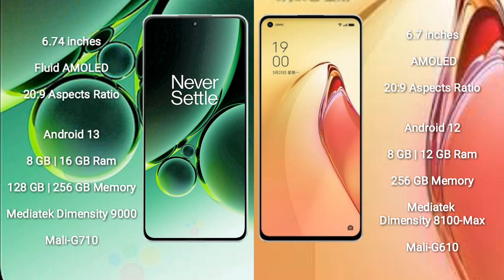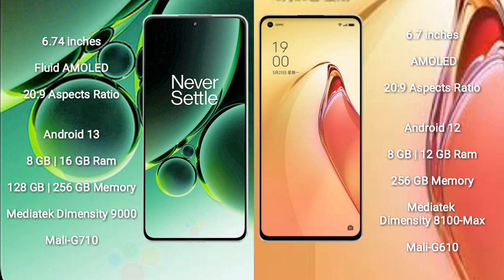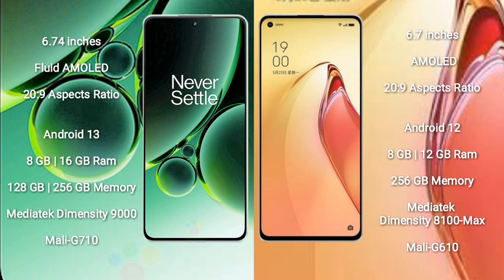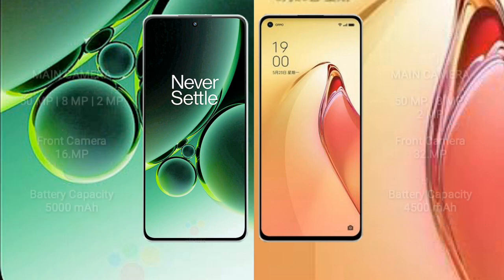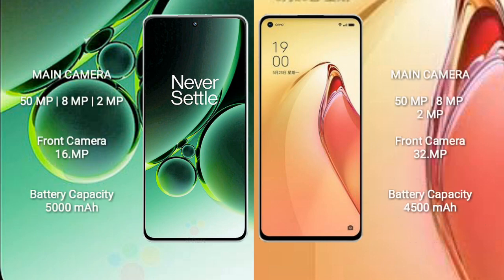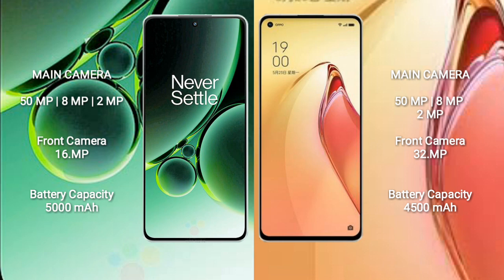OnePlus Nord 3 vs Oppo Reno 8 Pro Plus Review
oneplus nord 3 vs oppo reno 8 pro plus
nord 3 vs reno 8 pro plus